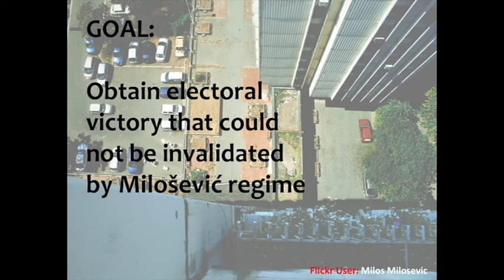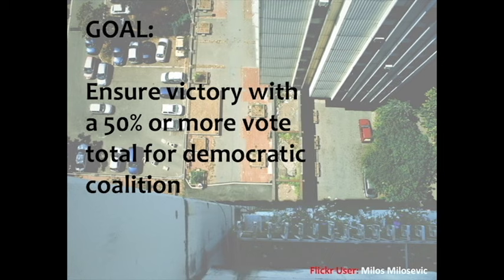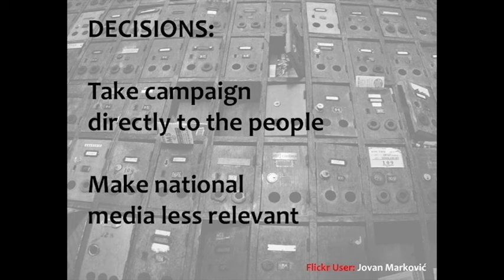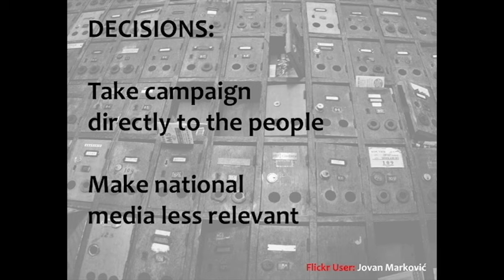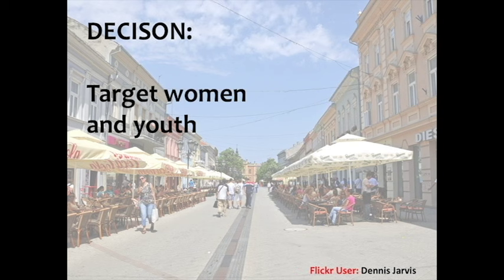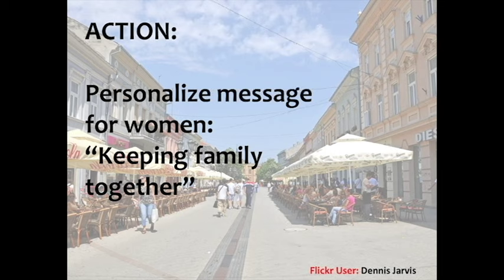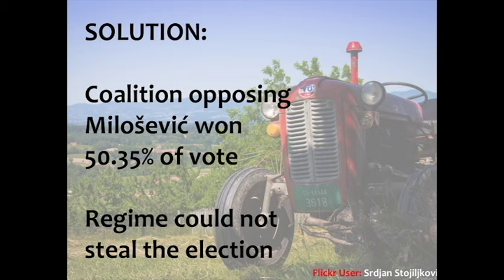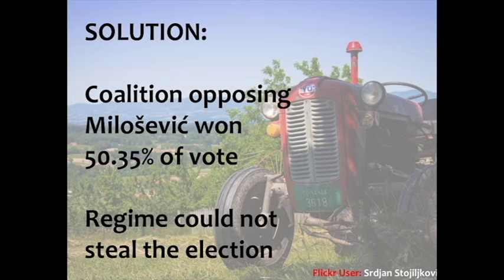Elements of Modern Problem Solving: Deposing a Dictator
PRESENTER

PHOTO CREDITS